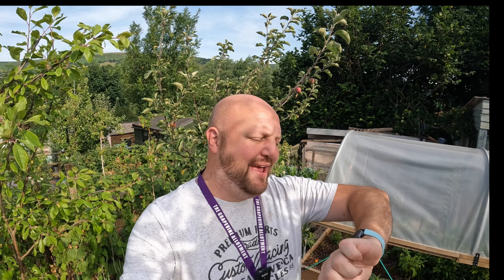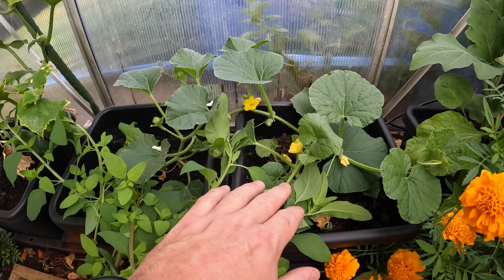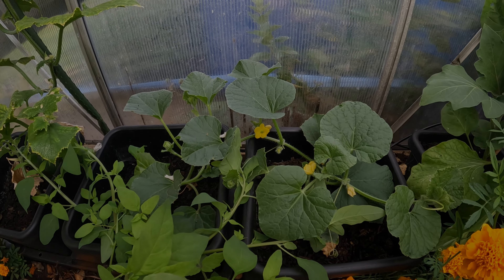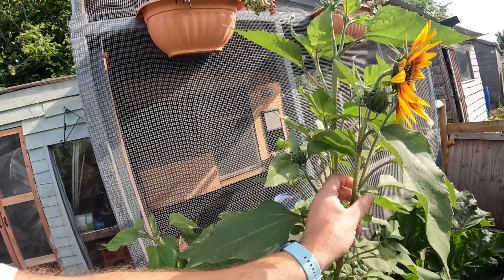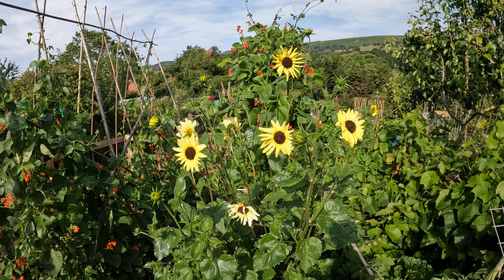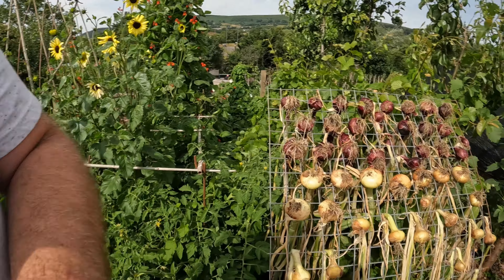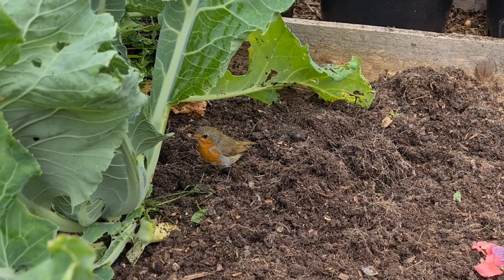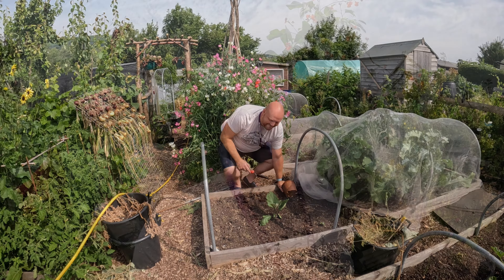COVER PROTECTION in this Heat!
In todays episode its all about protecting the plants in this heatwave. In the Uk we are currently in a heatwave. So for gardeners we need to protect and shade our delicate plants such as brassicas & Greenhouse crops like tomatoes. The heat will scorch the leaves and roots. With potential fatalities. In a very sunny, hot, no dig raised bed allotment garden, this week the greenhouse is covered. All the raised beds are given extra drenching of water & even the chickens are given extra protection in this heat. Fresh honey is gifted to myself by a fellow allotment holder, and another plotholder gifts me a crystal lemon cucumber from a plant i gave him. The chillies and peppers however are loving this heat and the harvest i foresee will be huge! An aubergine / eggplant was planted in the raised beds. Onions were dried out & i've decided to sell the tool shed & use that space for more growing space!
The beetroot was harvested and given to mark a plot holder. Its all steam ahead in the early morning preparing for the intense heat. So my melon is finally GROWING!
for Jim and Jane's Transatlantic melon challenge.